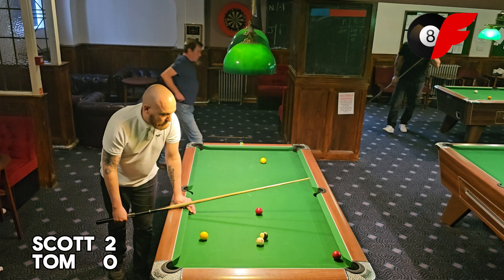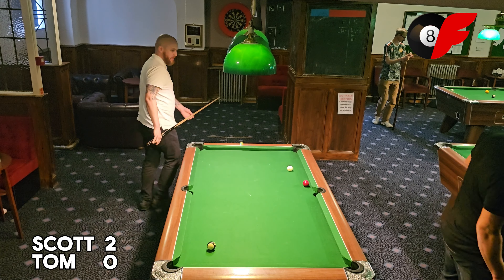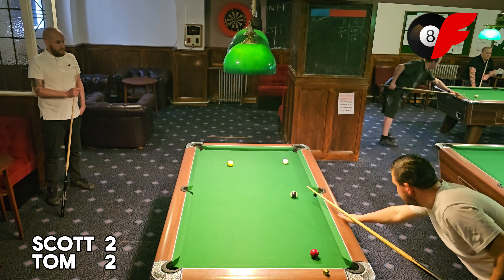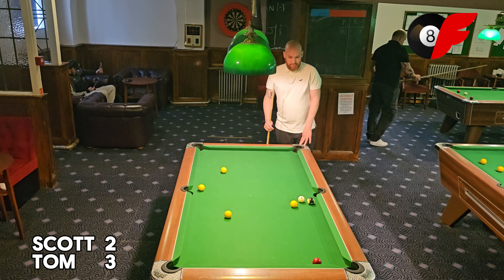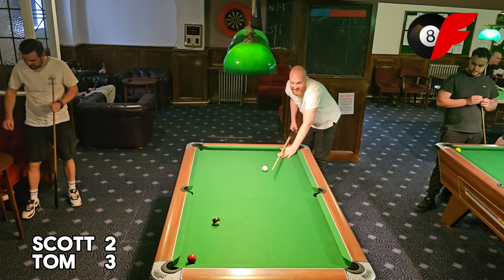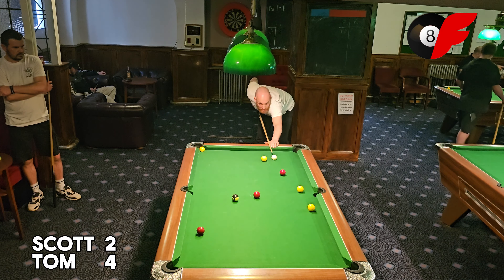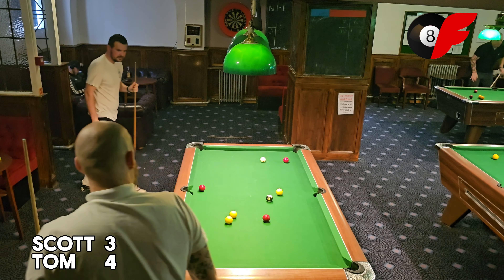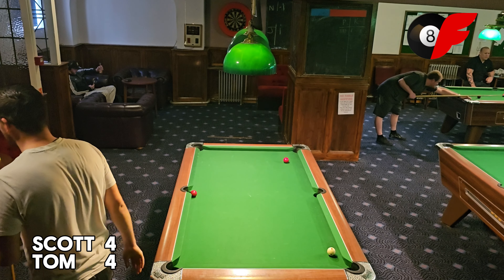We Thought It Couldn't Get Any Worse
Season 1, Final Game, Tom vs Scott